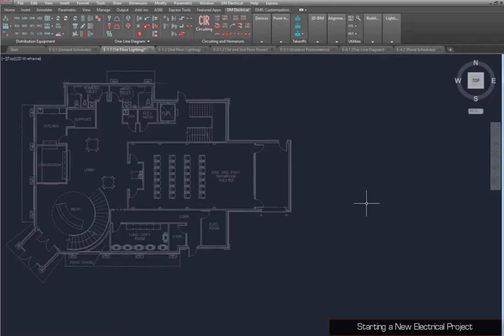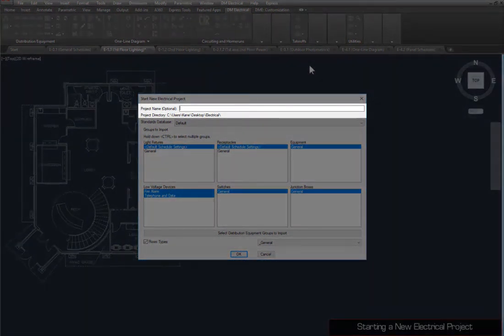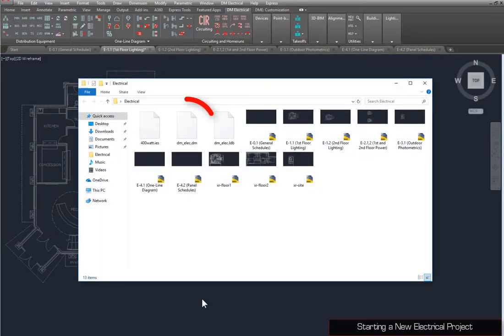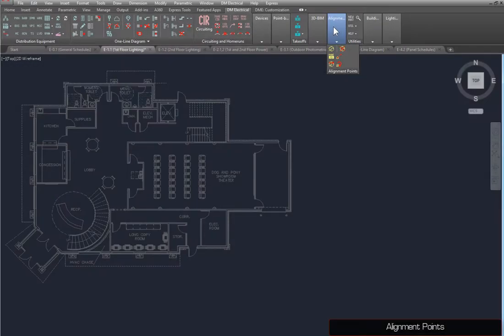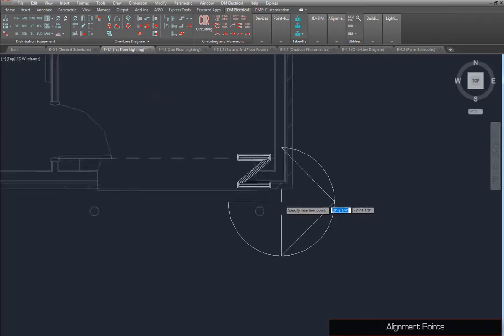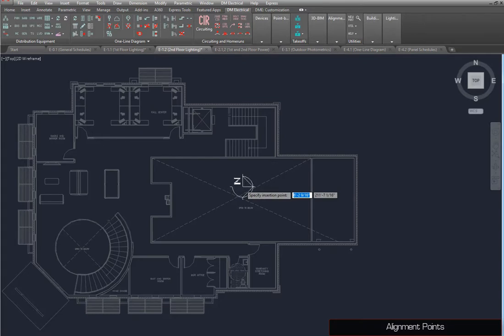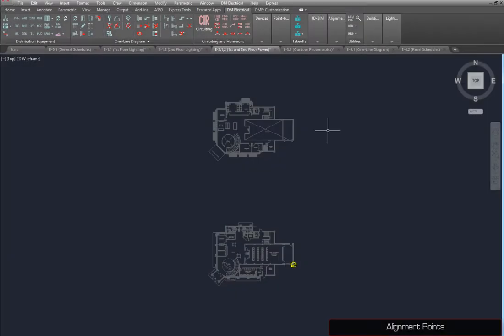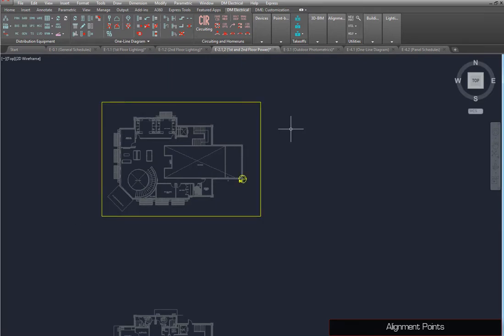Design Master Electrical for AutoCAD Tutorial | Part 1: Starting a New Project & Alignment Points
This video tutorial series shows how to perform basic tasks in Design Master Electrical.
Additional tutorial resources:
00:00 Intro
00:47 Starting a new electrical project
01:59 Inserting alignment points
04:14 Outro